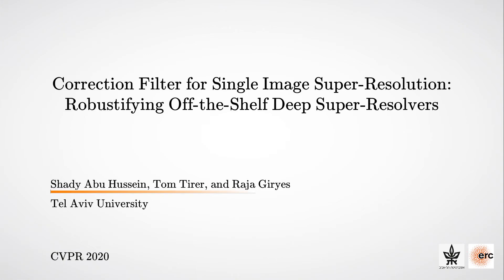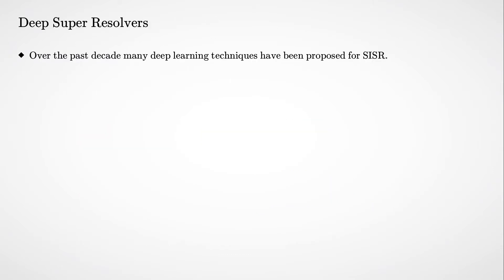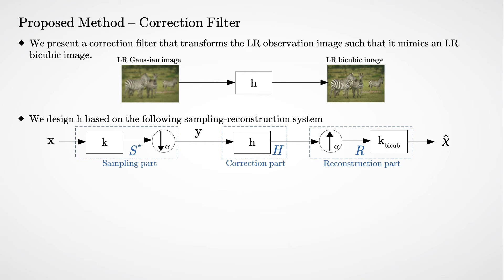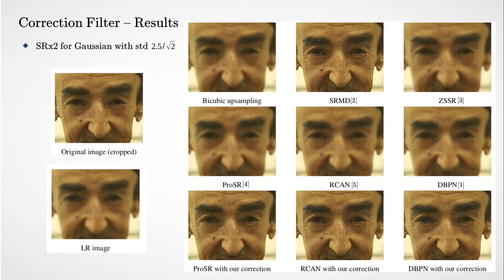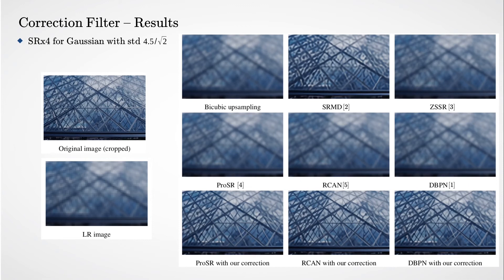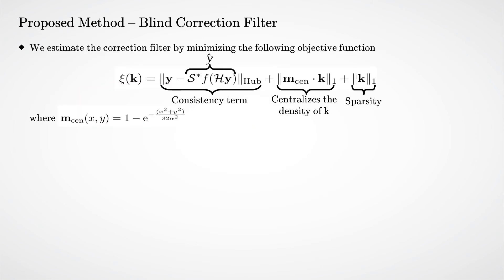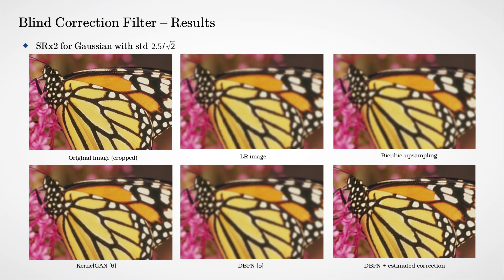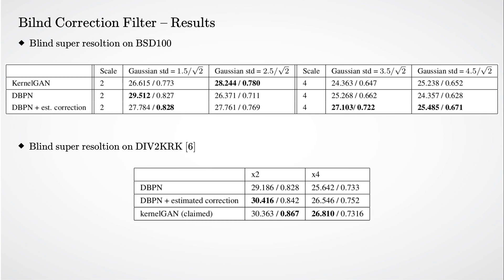Correction Filter for Single Image Super-Resolution: Robustifying Off-the-Shelf Deep Super-Resolvers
Authors: Shady Abu Hussein, Tom Tirer, Raja Giryes Description: The single image super-resolution task is one of the most examined inverse problems in the past decade. In the recent years, Deep Neural Networks (DNNs) have shown superior performance over alternative methods when the acquisition process uses a fixed known downscaling kernel---typically a bicubic kernel. However, several recent works have shown that in practical scenarios, where the test data mismatch the training data (e.g. when the downscaling kernel is not the bicubic kernel or is not available at training), the leading DNN methods suffer from a huge performance drop. Inspired by the literature on generalized sampling, in this work we propose a method for improving the performance of DNNs that have been trained with a fixed kernel on observations acquired by other kernels. For a known kernel, we design a closed-form correction filter that modifies the low-resolution image to match one which is obtained by another kernel (e.g. bicubic), and thus improves the results of existing pre-trained DNNs. For an unknown kernel, we extend this idea and propose an algorithm for blind estimation of the required correction filter. We show that our approach outperforms other super-resolution methods, which are designed for general downscaling kernels.